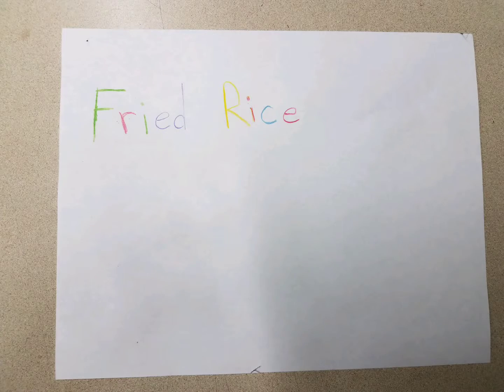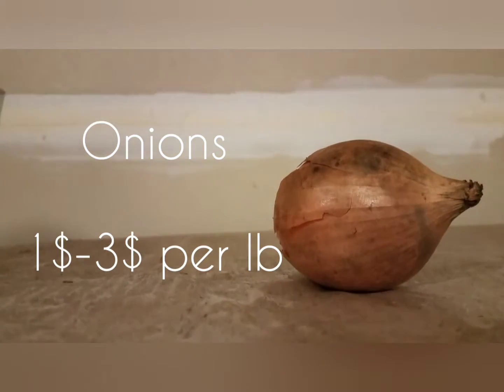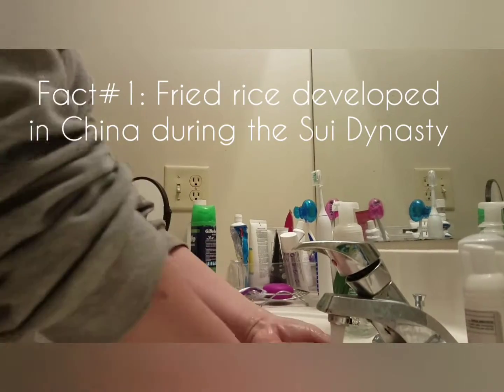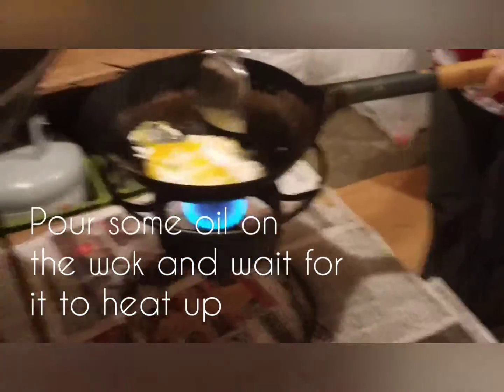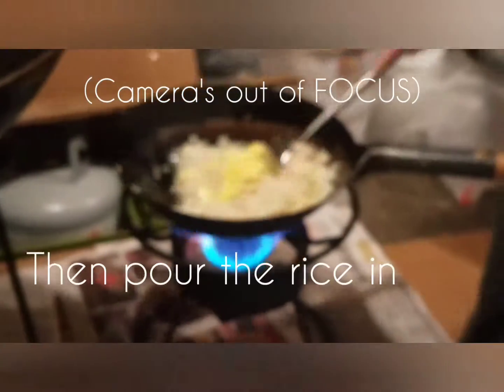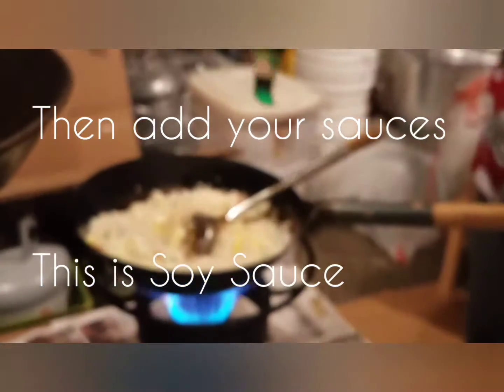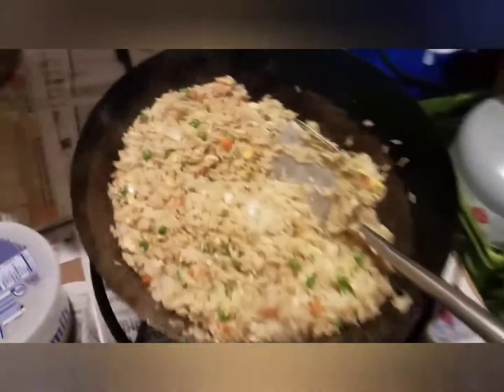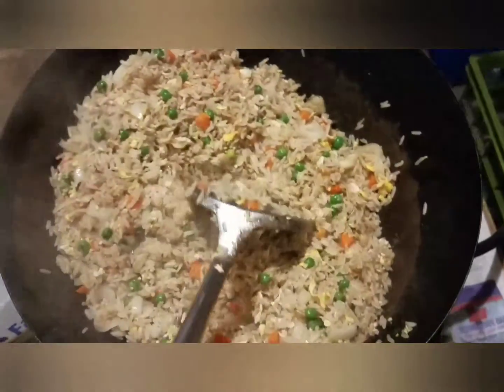Making FRIED RICE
My mom took over